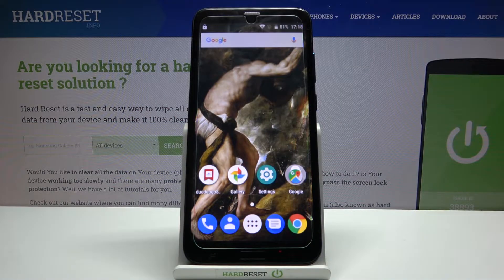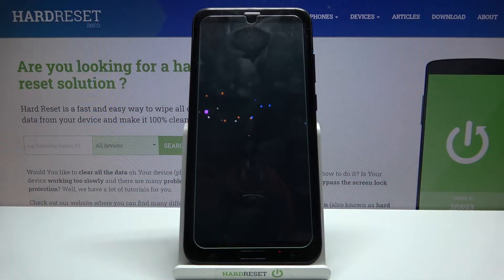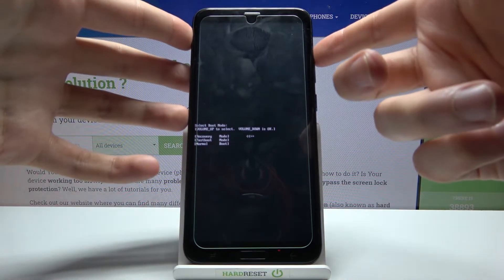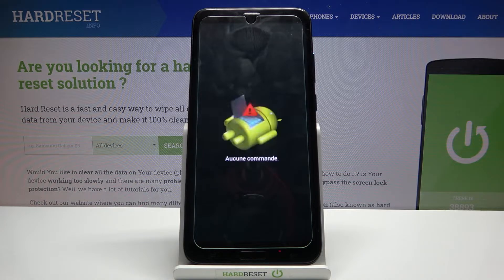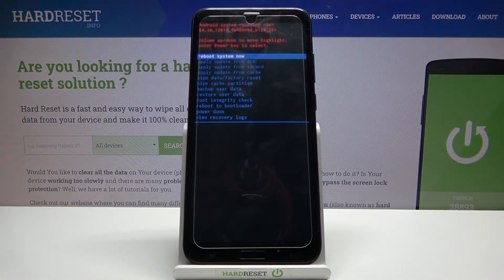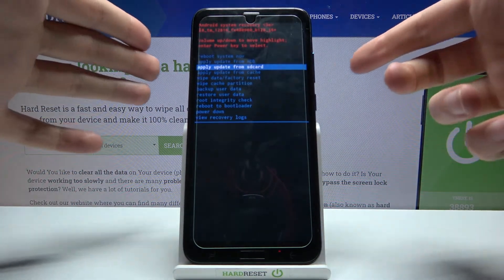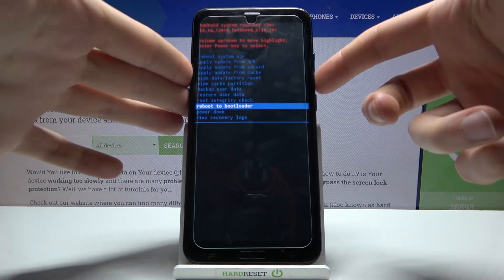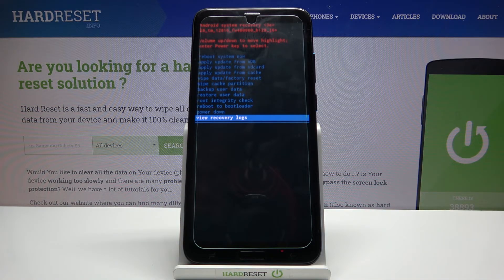How to Enter Recovery Mode on DUODUOGO J6+ - Recovery Menu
If you are trying to solve some issues on your DUODUOGO J6+ device, then here’s what you should know about it. In the attached video-guide above, we are presenting a good manner to get access to the hidden recovery menu. Check the introduced instructions and find out how to boot into Recovery Mode and perform processes such as factory reset or cache partition removal on your DUODUOGO J6+ device.

How to boot into recovery mode in DUODUOGO J6+? How to enter recovery mode in DUODUOGO J6+? How to open recovery mode on DUODUOGO J6+? How to quit recovery mode in DUODUOGO J6+? How to exit recovery mode in DUODUOGO J6+? How to use recovery mode in DUODUOGO J6+?